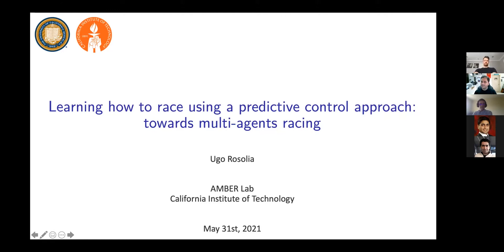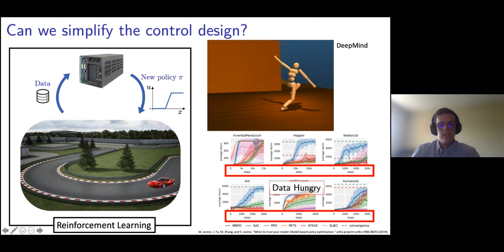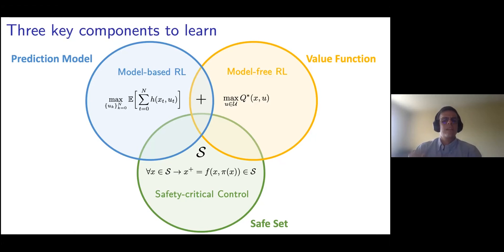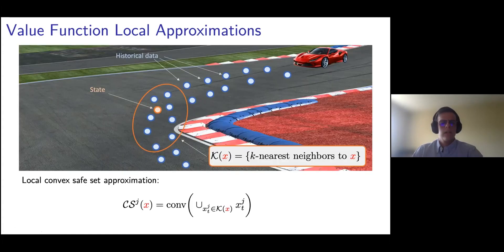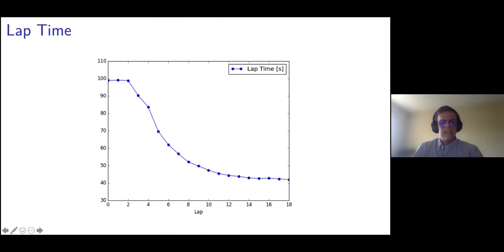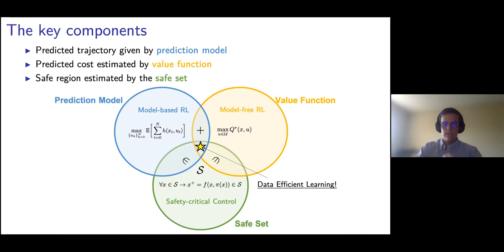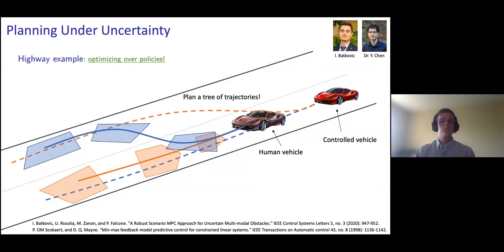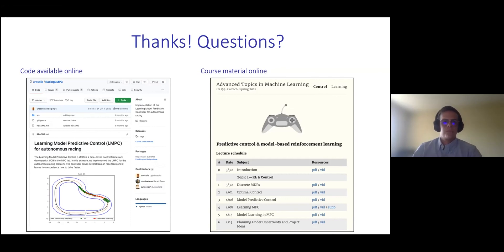[ICRA21 Autonomous Racing] - Ugo Rosolia (Caltech) - Learning to race using a predictive control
Ugo Rosolia is a postdoctoral scholar at Caltech working with Prof. Aaron Ames and Prof. Yisong Yue. He obtained his PhD from the University of California Berkeley, where he developed Learning Model Predictive Control (LMPC) which was used to teach an autonomous vehicle how to race!

From the ICRA 2021 Full-Day workshop on Opportunities and Challenges with Autonomous Racing.

Workshop Chairs:
Madhur Behl (University of Virginia)
Johannes Betz (University of Pennsylvania)
Rahul Mangharm (University of Pennsylvania)
Venkat Krovi (Clemson University)